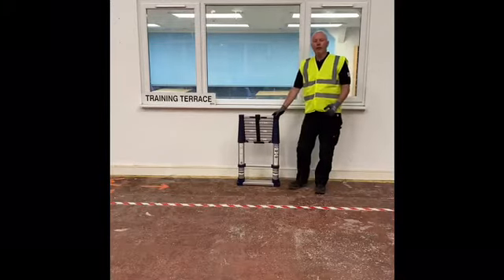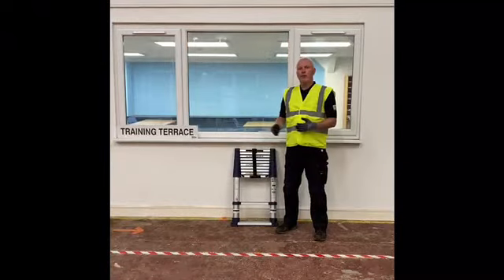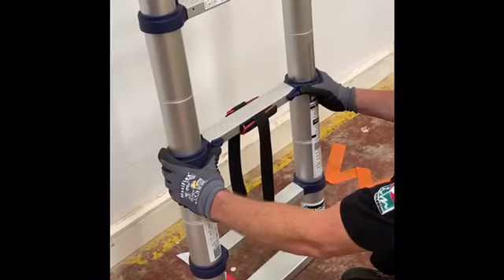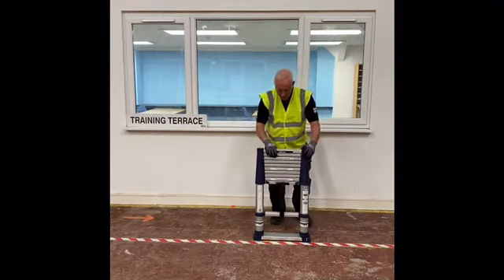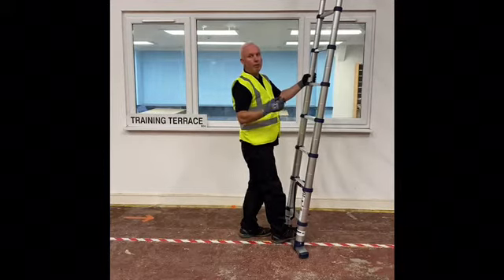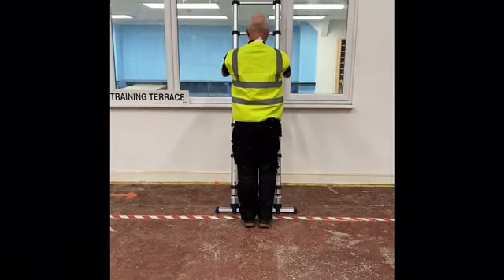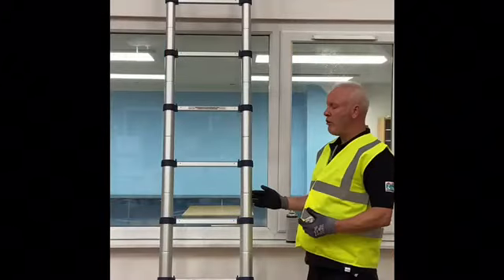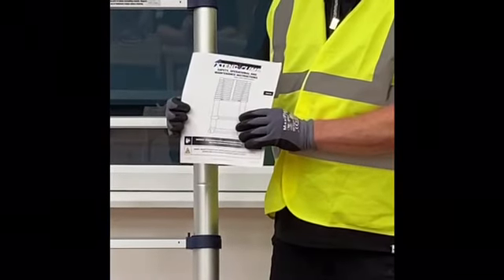How to safely use a telescopic ladder